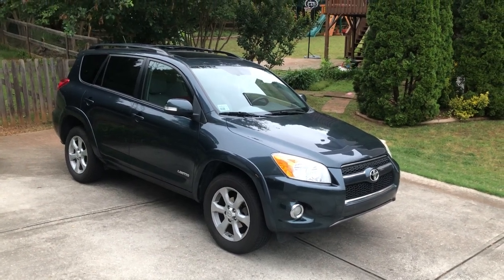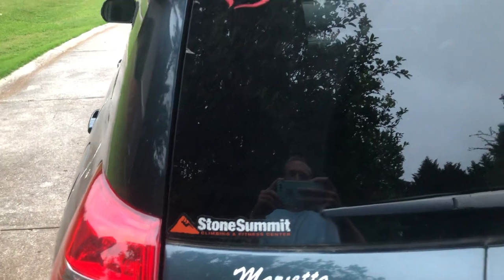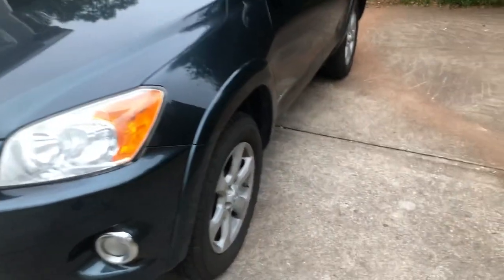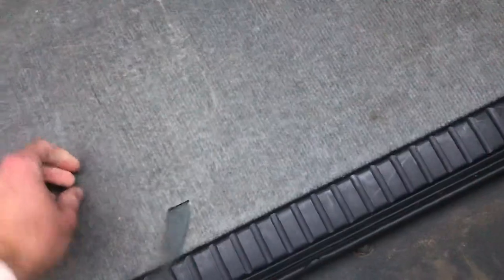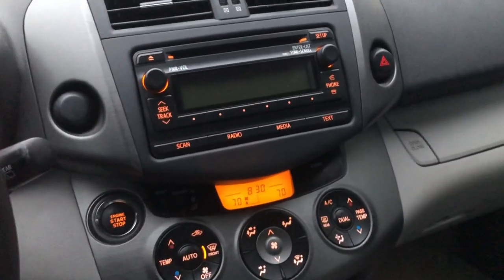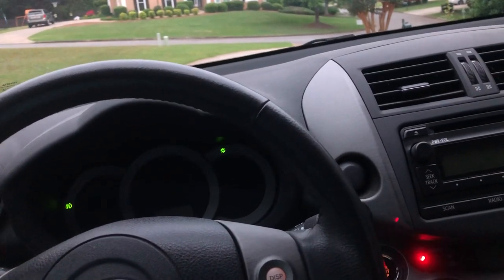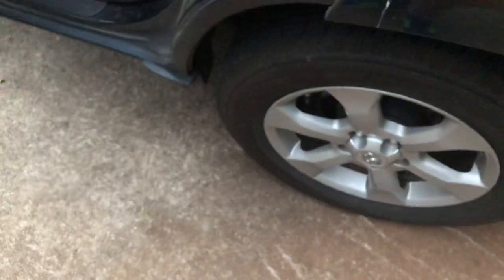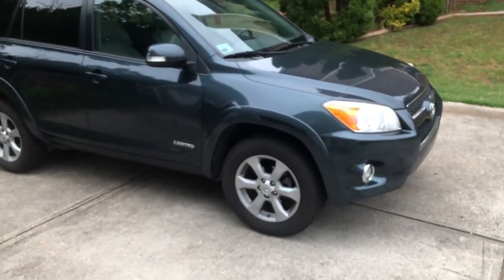Final 2012 Toyota RAV4 Limited Update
Despite my critiques of it over the years, this car has overall been an excellent vehicle. Some have told me to hold onto it forever, but I feel better about it going to a good home nice and strong. My parents (who own the RAV4 and need to be with me to co-sign) and I are heading out tomorrow to buy the new car.

I won’t be on their car insurance anymore, and my mom is probably thrilled about losing that burden.